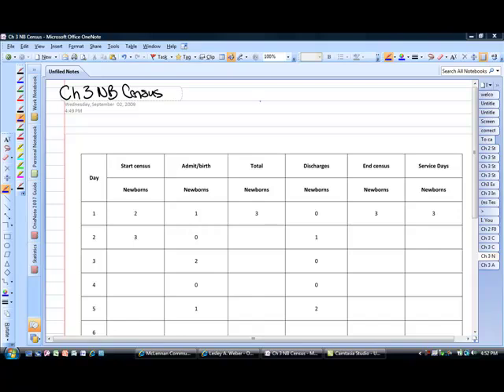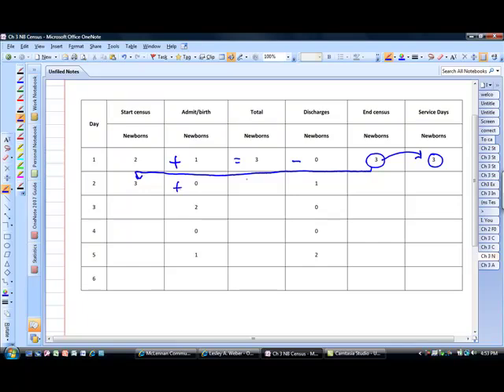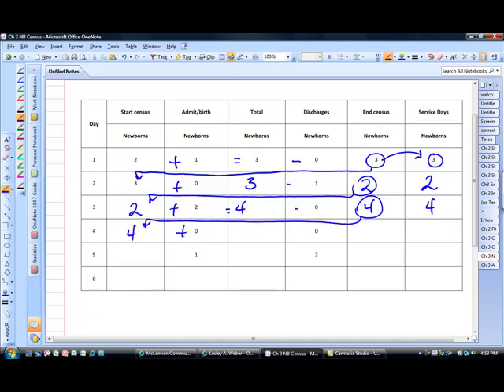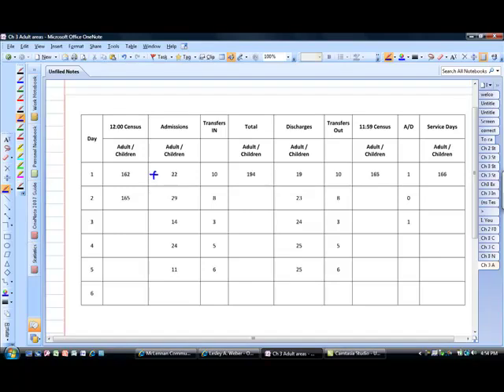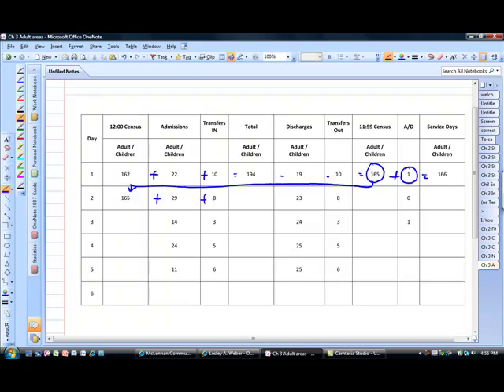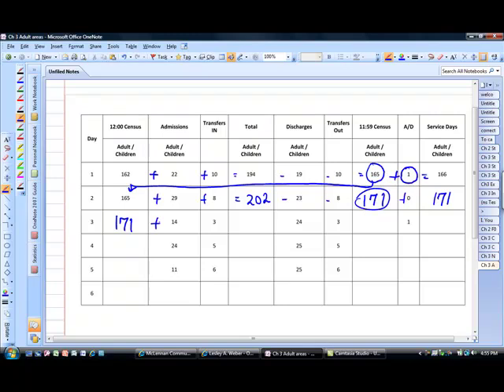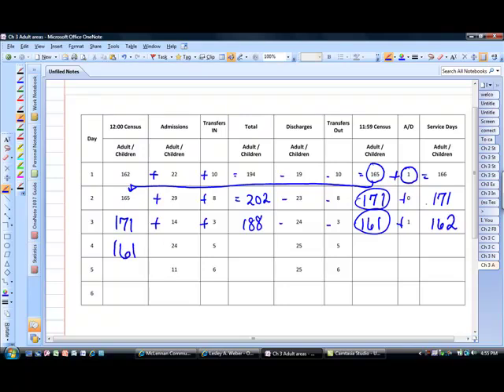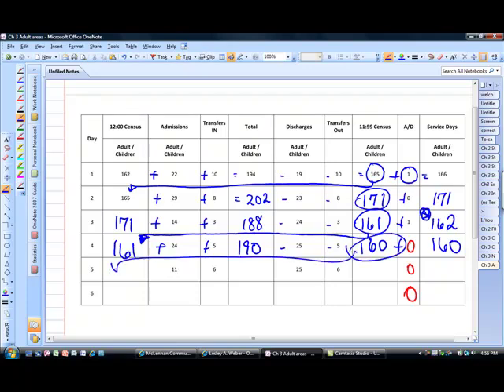HITT1255CensusADandNB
Chapter 3 Census Table Adult and Children and Newborn Example